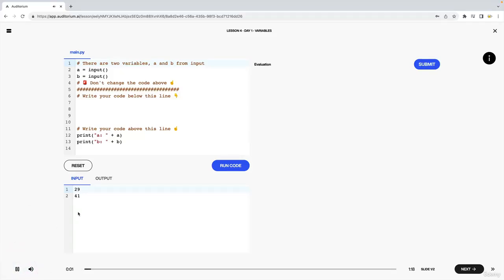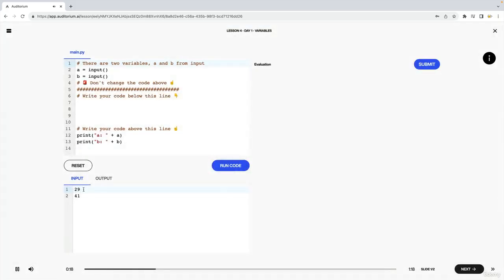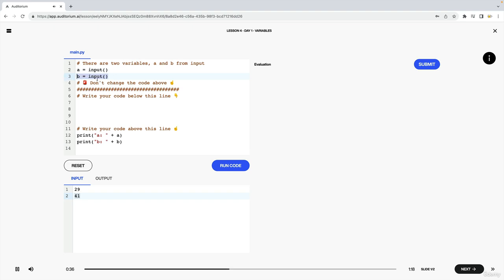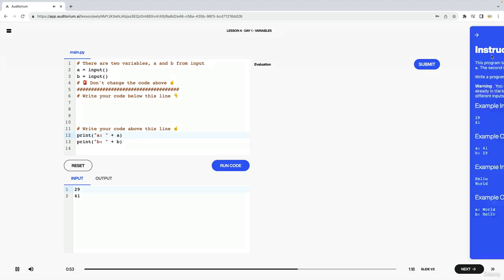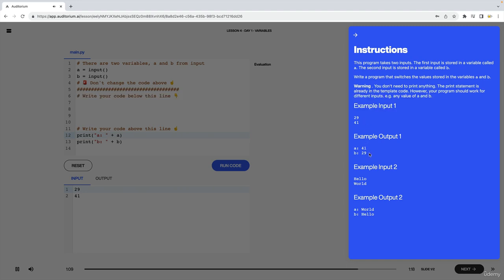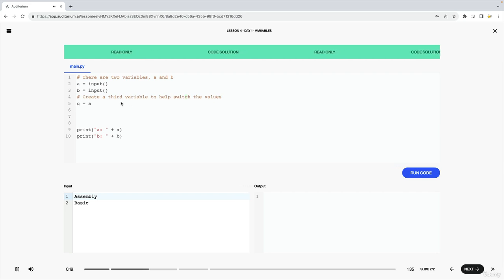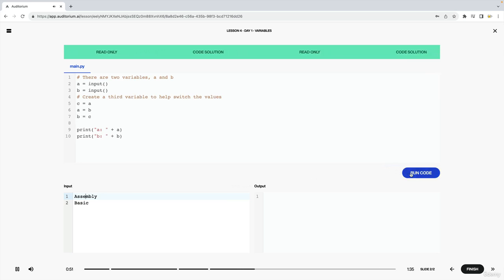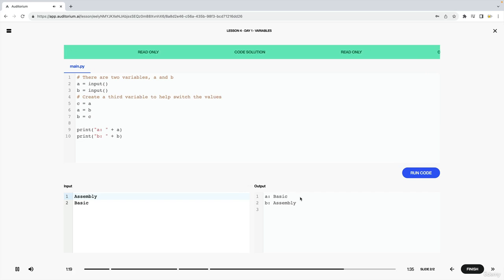DAY 1 - 012 Interactive Coding Exercise Variables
In this exercise, I will show you how to use variables to swap values ​​between two variables in Python. You will do this by entering two numbers into two different variables and then writing code to swap the values ​​between them. By creating a temporary variable, you will learn how to swap the values ​​of variables "a" and "b" so that their values ​​will be swapped properly. Try this exercise and see the results!